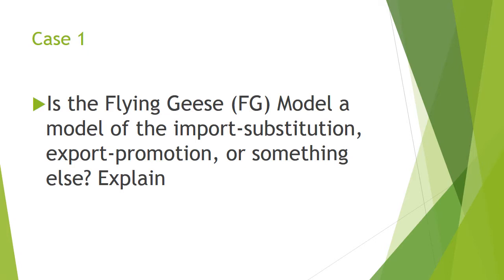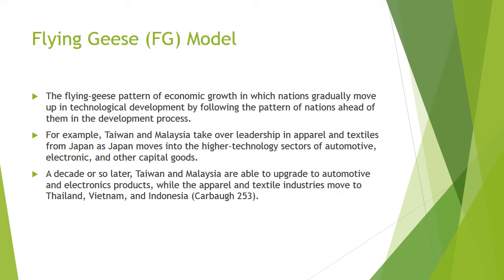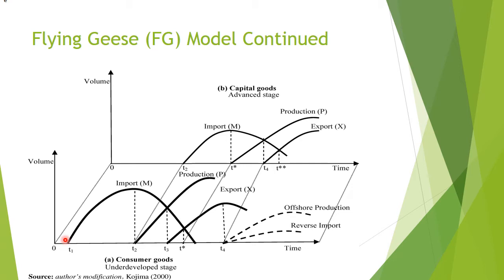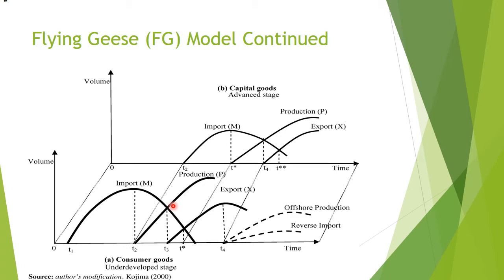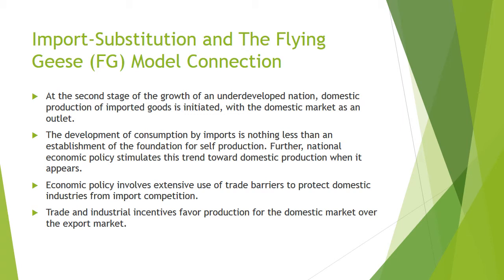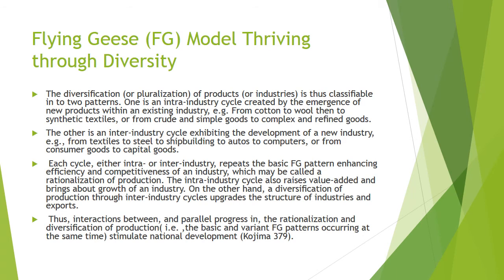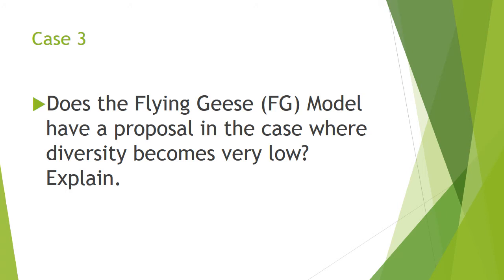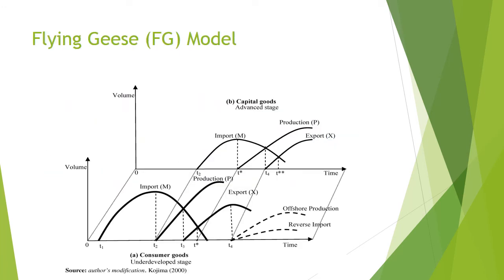Flying Geese FG Model Problem 1 video